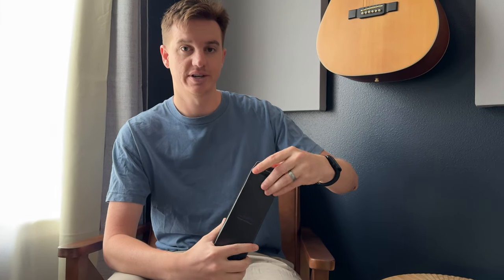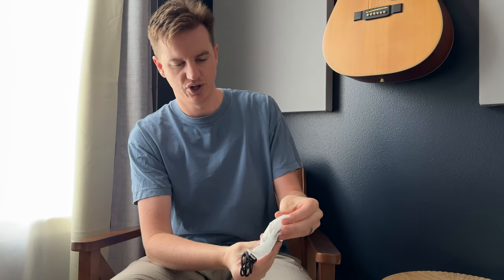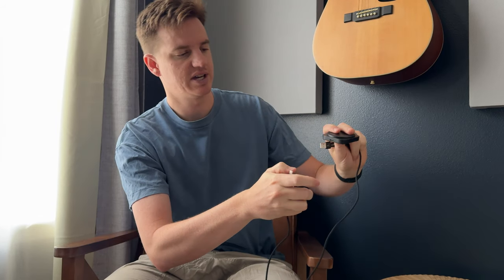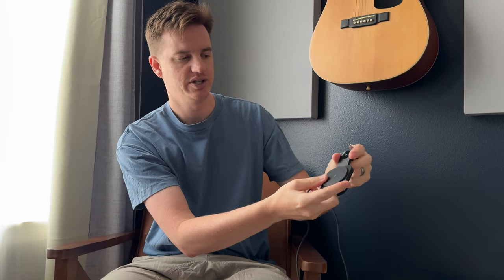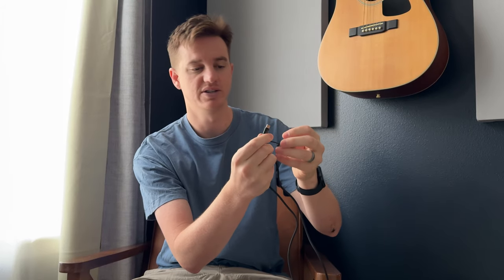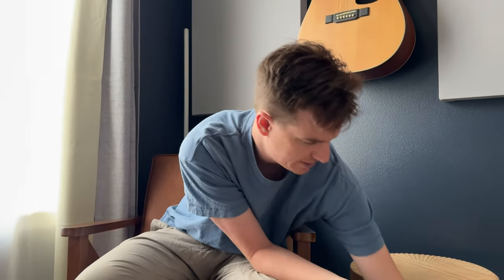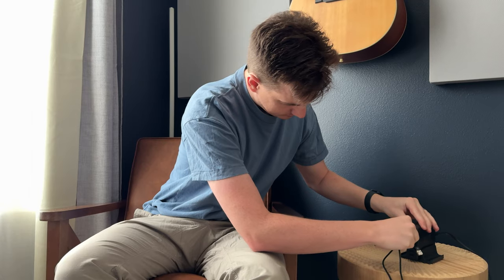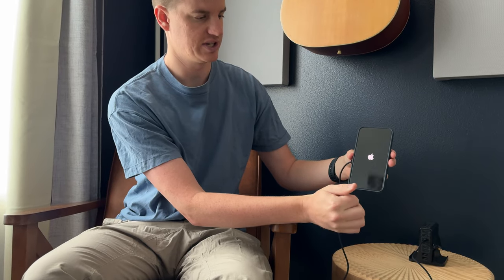Unboxing and testing of the LISEN for Magsafe Charger Stand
Learn more about this magsafe charger stand for iPhone and Apple Watch